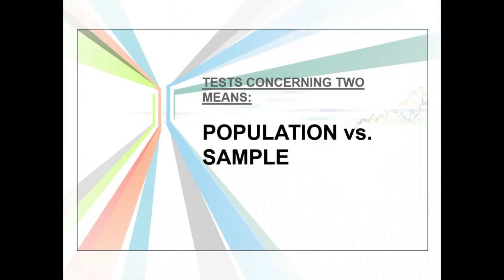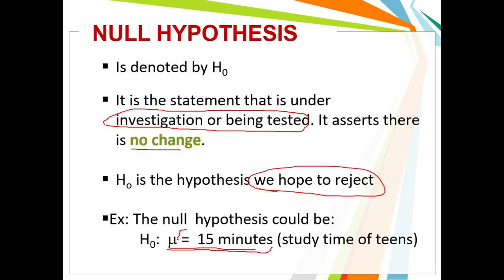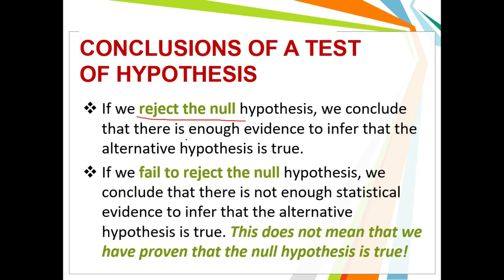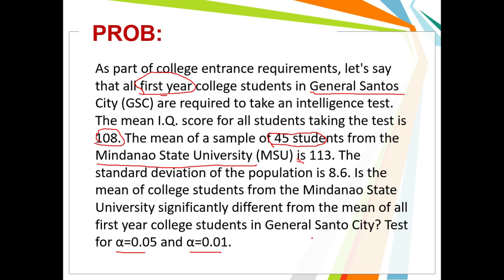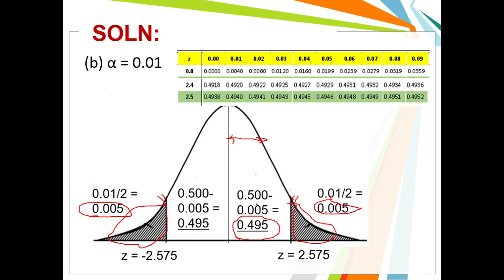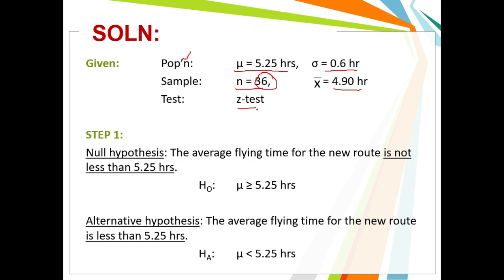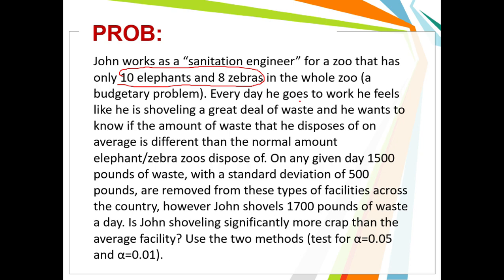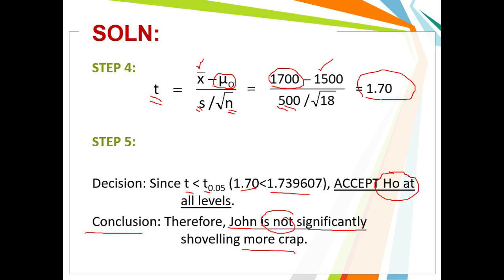Test Concerning Two Means: Population vs. Sample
A short lecture video on t-test and z-test.